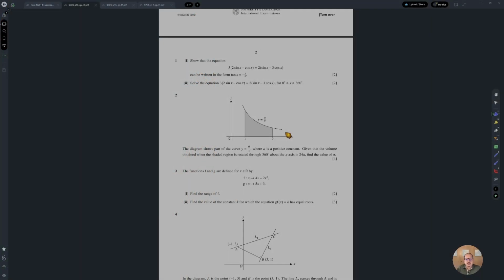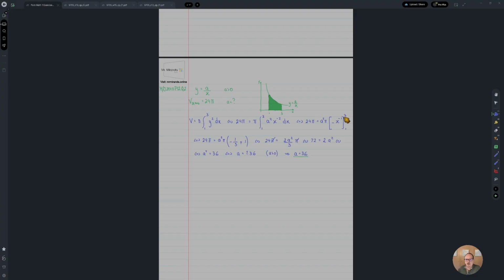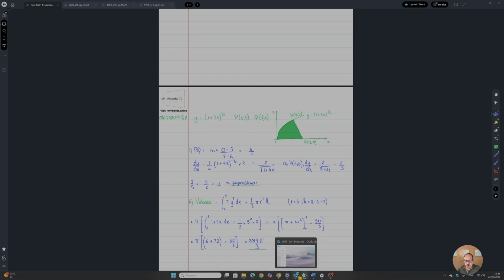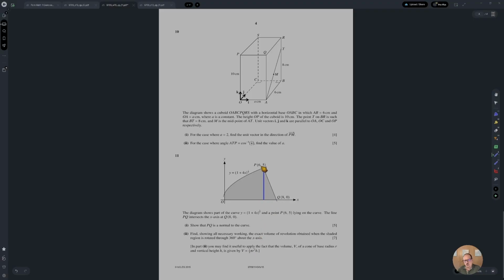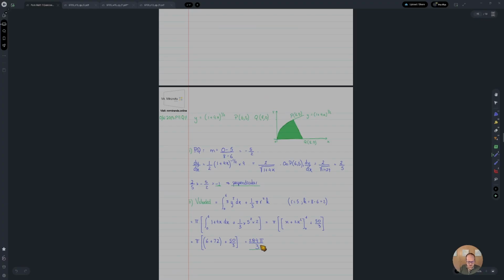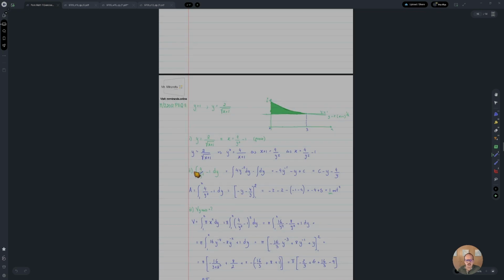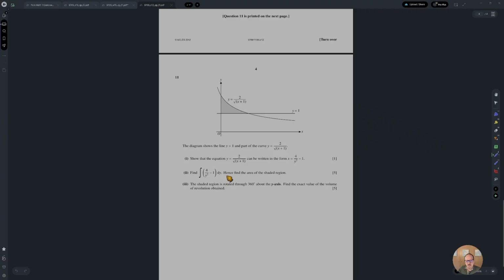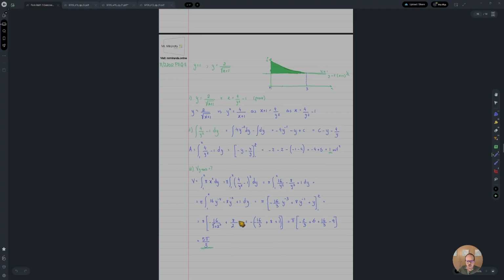CAIE A-Level Mathematics 9709 | Calculationg Volumes Using Integration Exam Practice Questions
In this lesson, you'll learn how to solve CAIE A-Level 9709 Mathematics- Pure Math 1 -Calculationg Volumes Using Integration exam questions step-by-step.

Here are the exam questions to be solved:
• 9709_s10_qp_12 question 2
• 9709_w15_qp_11 question 11
• 9709_s12_qp_11 question 11